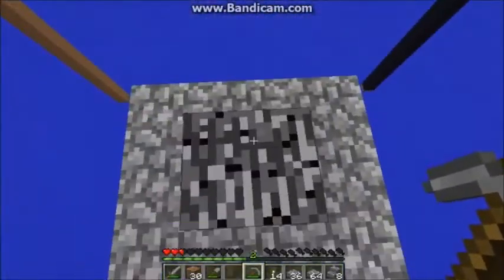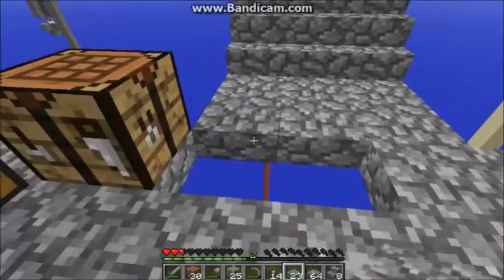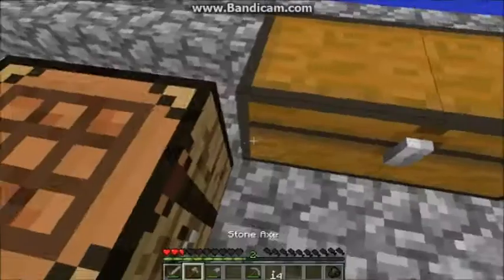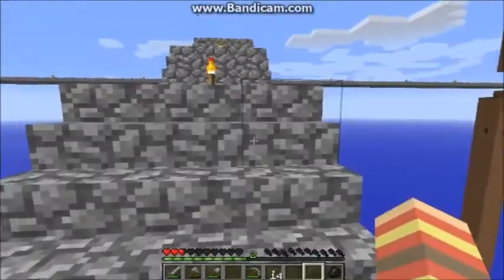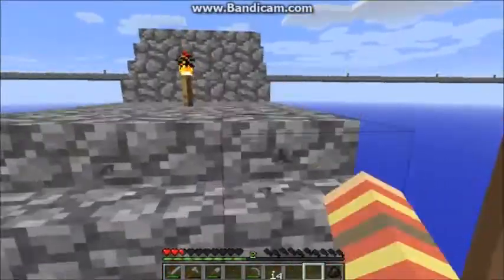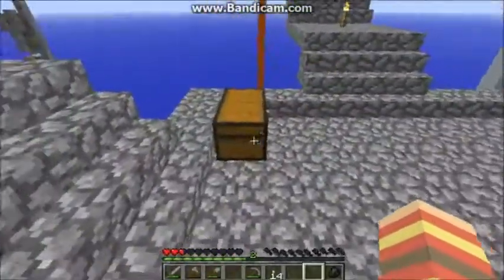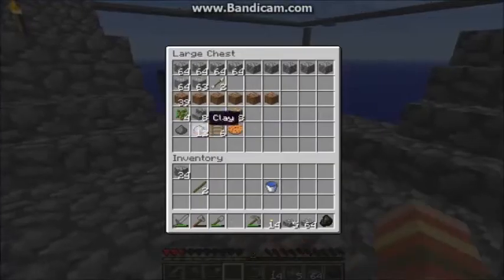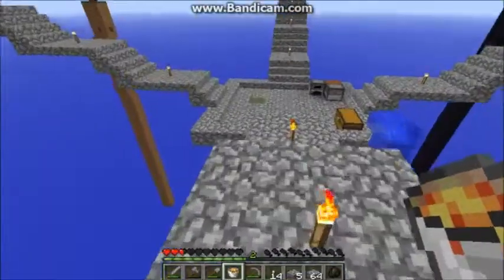Minecraft four Pillar Episode 2: The Mob Grinder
In this episode of Minecraft four pillar we build a mob grinder.